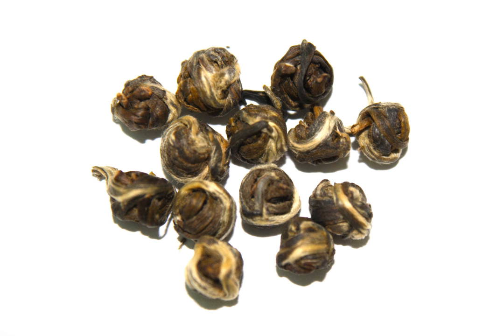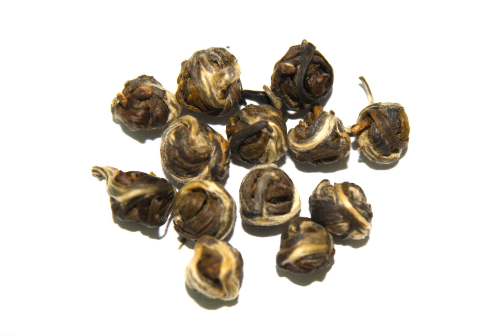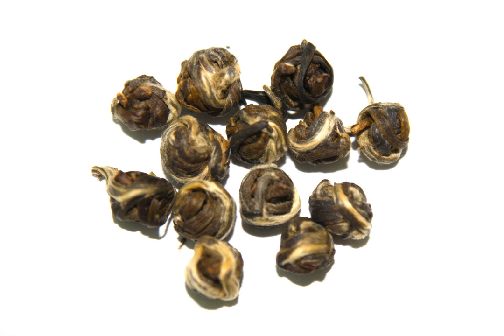Jasmine tea | Wikipedia audio article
This is an audio version of the Wikipedia Article:
Jasmine tea

SUMMARY
Jasmine tea (Chinese: 茉莉花茶; pinyin: mòlìhuā chá) is tea scented with aroma from jasmine blossoms to make a scented tea. Typically, jasmine tea has green tea as the tea base; however, white tea and black tea are also used. The resulting flavour of jasmine tea is subtly sweet and highly fragrant. It is the most famous scented tea in China.The jasmine plant is believed to have been introduced into China from eastern South Asia via India during the Han Dynasty (206 BC  to 220 AD), and was being used to scent tea around the fifth century.
However, jasmine tea did not become widespread until the Qing Dynasty (1644 to 1912) when tea started to be exported in large quantities to the West. Nowadays, it's still a common drink served in tea shops around the world.
The jasmine plant is grown at high elevations in the mountains. Jasmine tea produced in the Chinese province of Fujian has the best reputation. Jasmine tea is also produced in Hunan, Jiangsu, Jiangxi, Guangdong, Guangxi, and Zhejiang provinces. Vietnam and Japan are also known for the production of jasmine tea.
Modern biological studies have shown that drinking Jasmine tea can have health and immunity benefits. Jasmine tea contains several different kinds of antioxidants that provide protection to the membranes of red blood cells. This added protection helps fend off free radical-induced oxydation of the red blood cells.